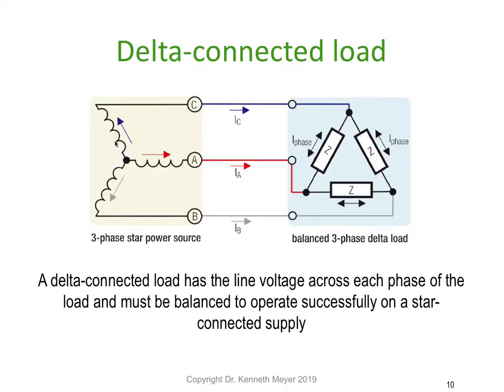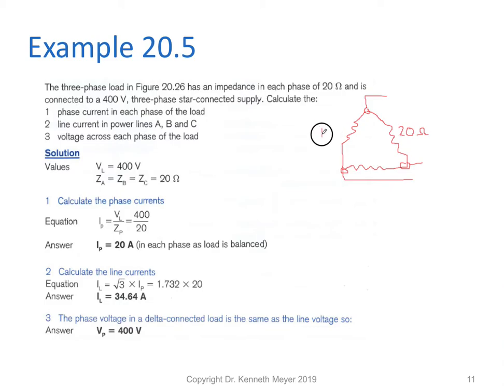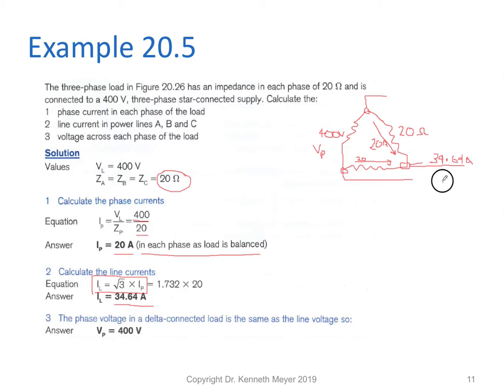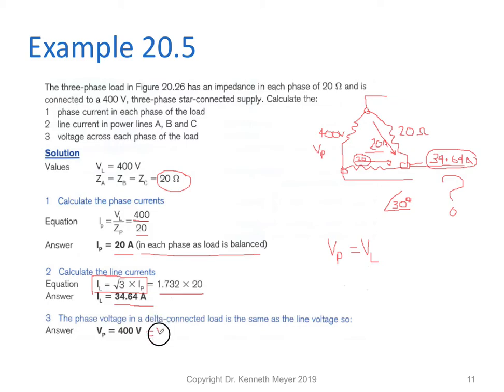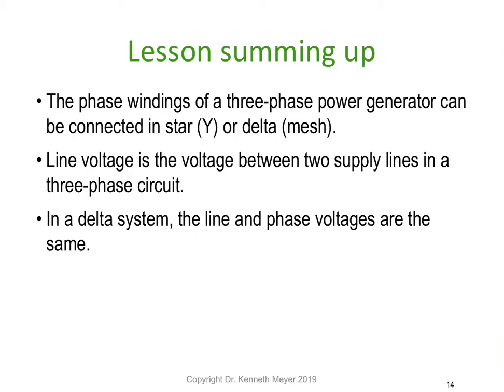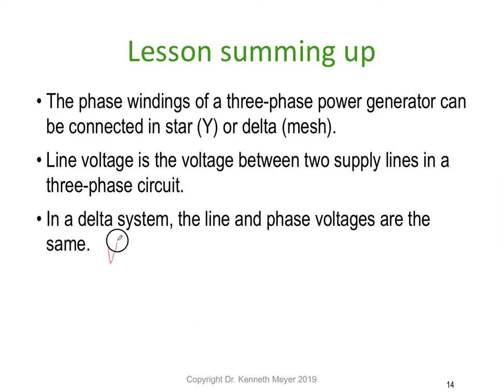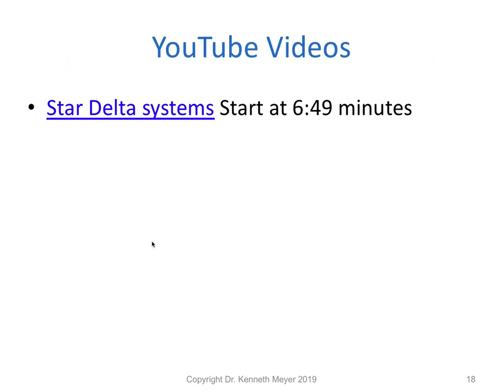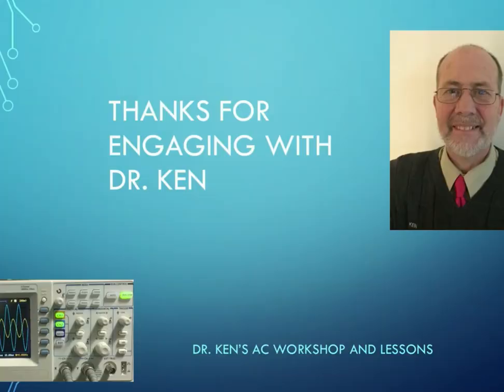AC Lesson 10 Part 2 complete Ken Meyer